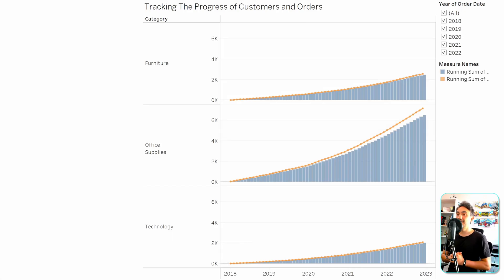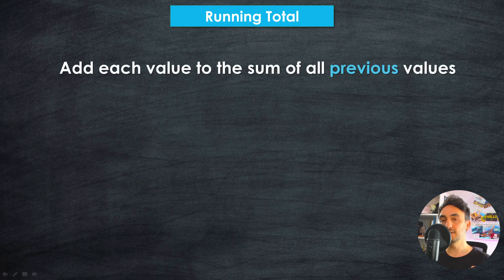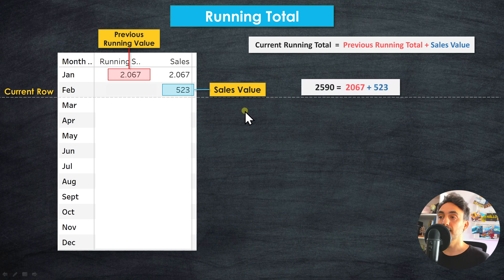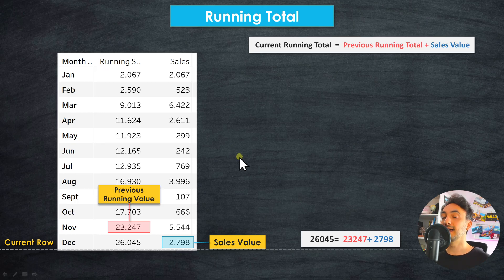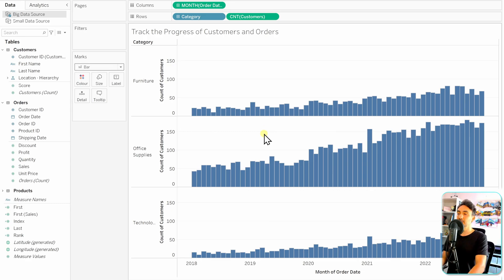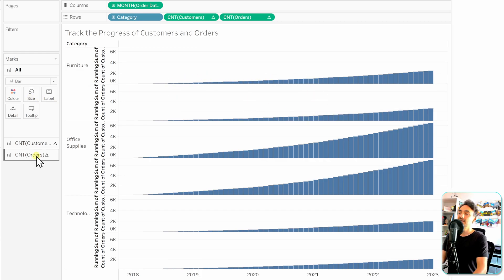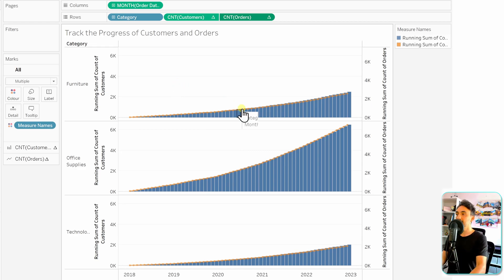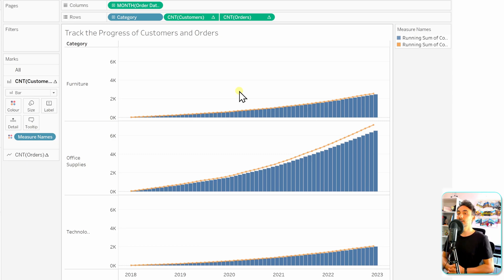Table Calculations: RUNNING_TOTAL | Tableau Course #101